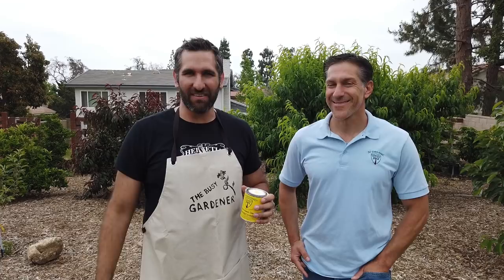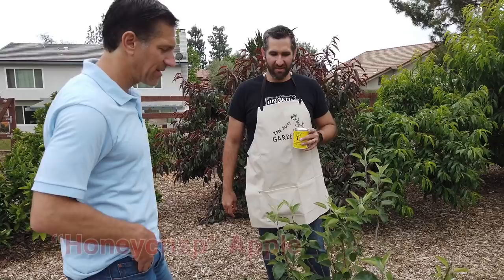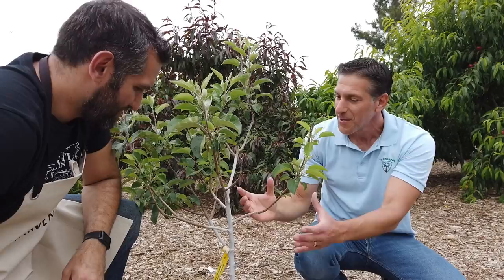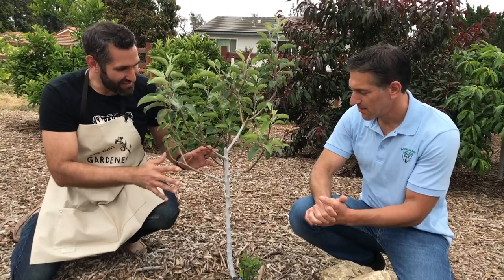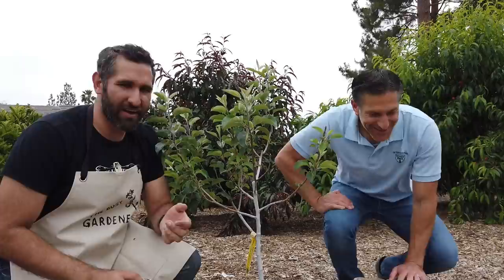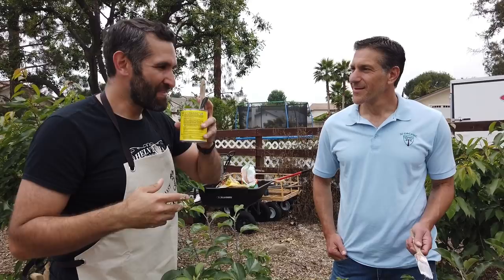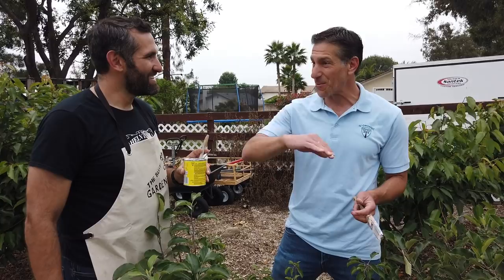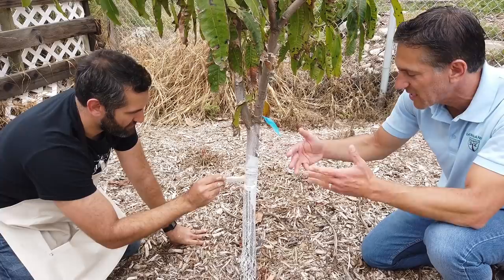YOUR TREES WILL BURN! | Avoid Tree Damage by White Washing / Collab with Charles @ IV Organics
We had an amazing visit from plant expert Charles Malki at the IV Organics channel, where we spent time discussing and DOING needed tree care through white washing trees using IV Organics organic paint for trees. I'm glad he came over because we found a number of sun and rodent damaged trees that we were able to protect with IV Organics tree guard. We also shot a video for the IV Organics channel, found here:
You can protect your trees without harmful chemical paints with IV Organics.

You help this channel continue when you shop Amazon through this
***GEAR I USE & RECOMMEND BELOW***

--PRUNING GEAR--
Felco "F-8" Ergonomic Bypass Shears

Felco "F-6" (for smaller hands)

Corona BP3180D Bypass Shears

Fiskars Anvil Pruner

Fiskars Extendable Bypass Loppers

--MISCELLANEOUS GEAR THAT MAKES LIFE EASIER--
Gorilla Cart - Heavy-Duty Dump Cart - 1200lb capacity.

Goatskin "gauntlet" gloves (a must have to avoid getting scraped/poked - think blackberry thorns!)

Top Grain Goatskin gloves

Scotts hand-held Fertilizer spreader

Hand Pump Sprayer

6 Piece Garden Tool Set

Green Garden Tape

KitchenAid JE Citrus Juicer Attachment

IV Organics 3in1 Tree Guard